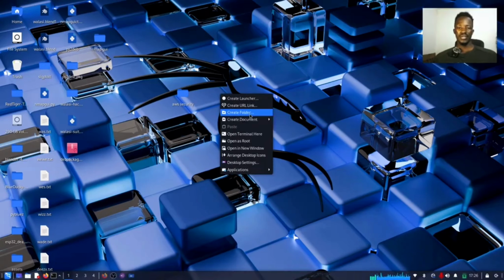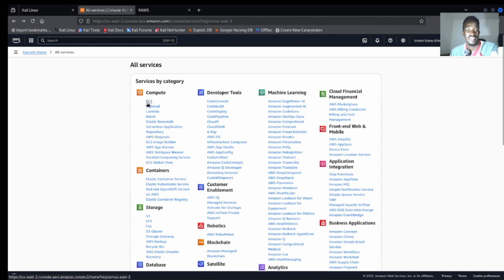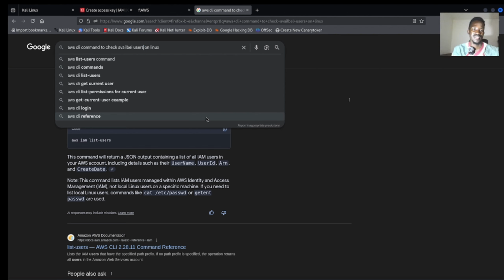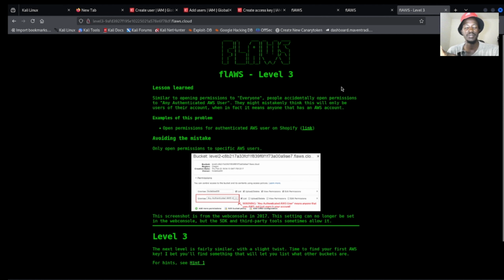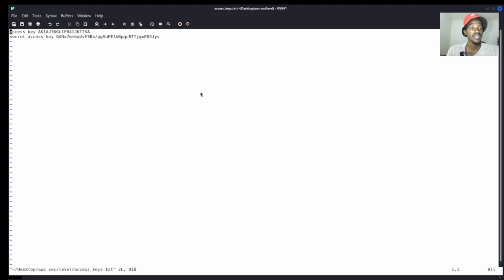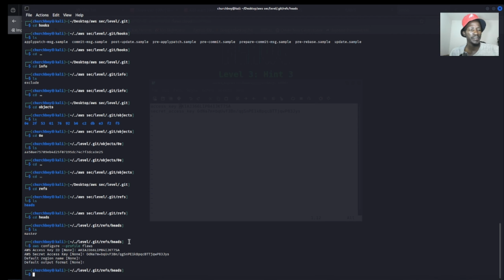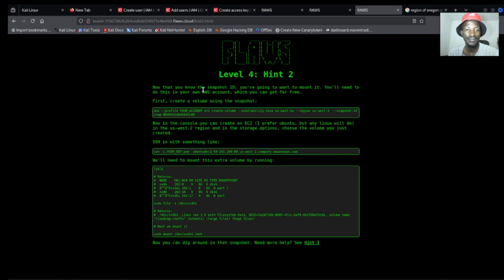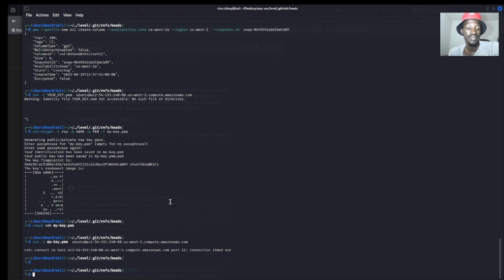Aws privilege escalation by flaws.cloud part1